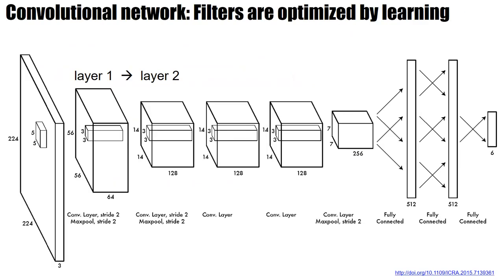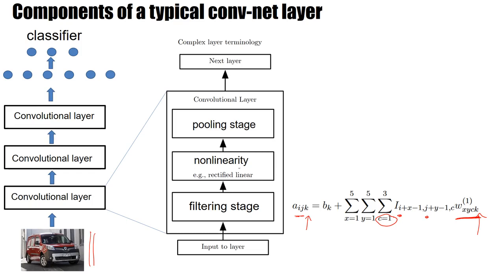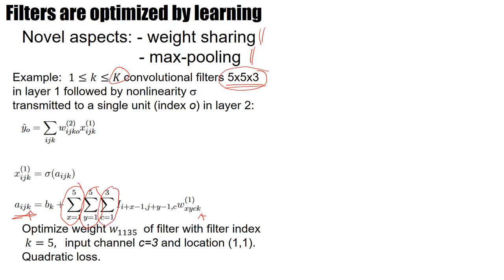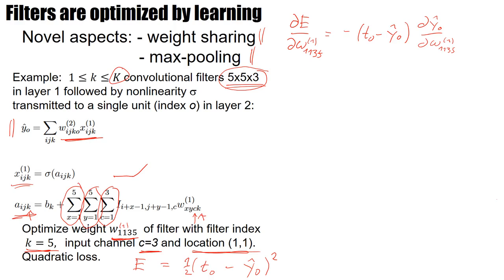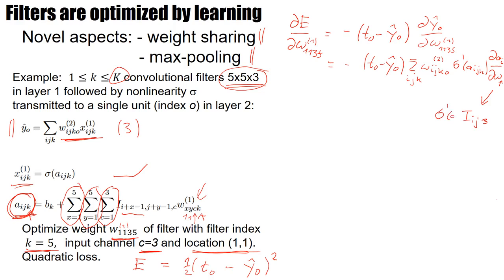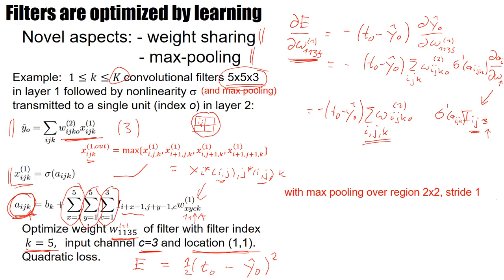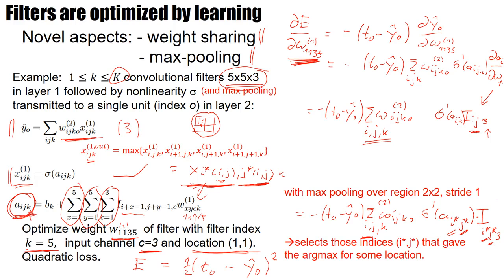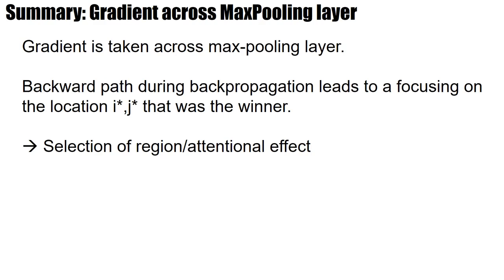DL5.4 - The gradient of a convolutional layer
The gradient of a convolutional layer - Deep Learning